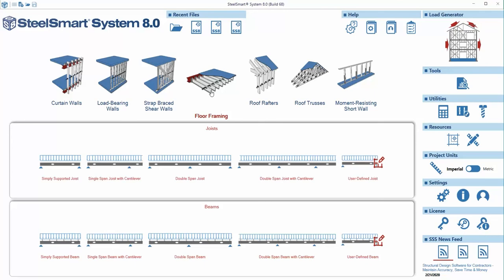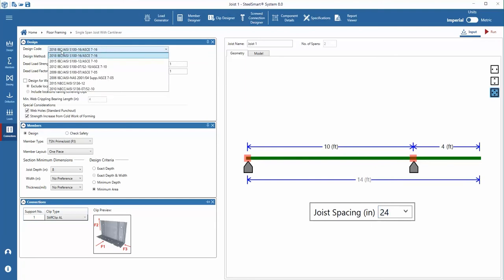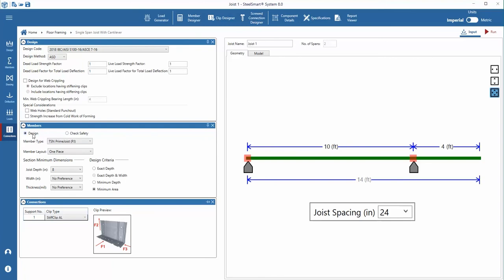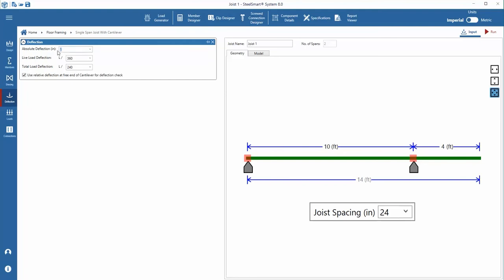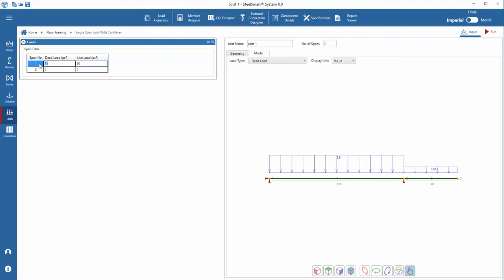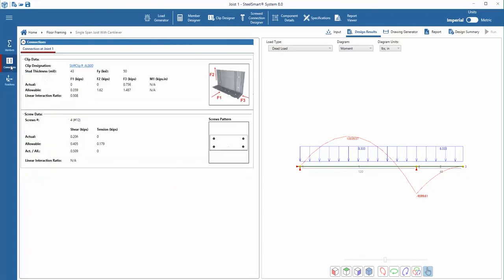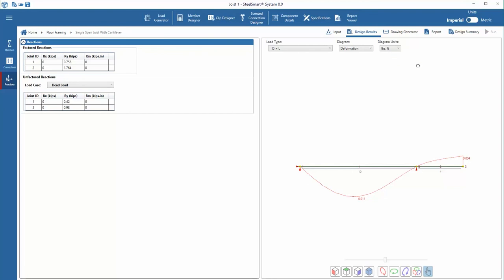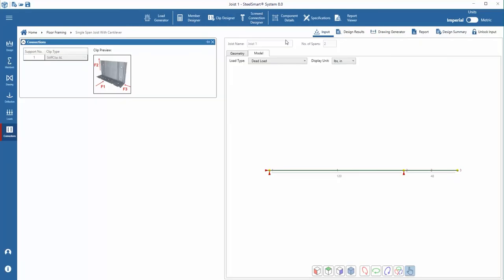SteelSmart System Tutorial - Simple Joist with Cantilever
Learn how to design a cold-formed steel steel joist with a cantilever using SteelSmart System.  Design complete light steel framing connections & steel joists.